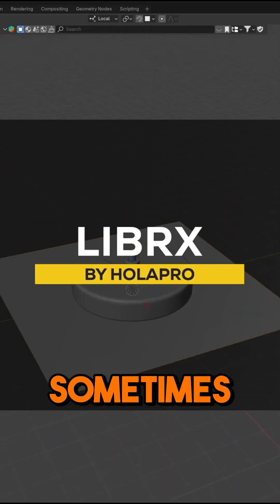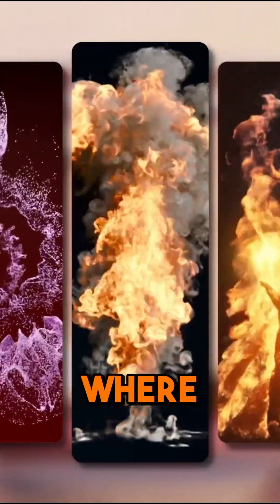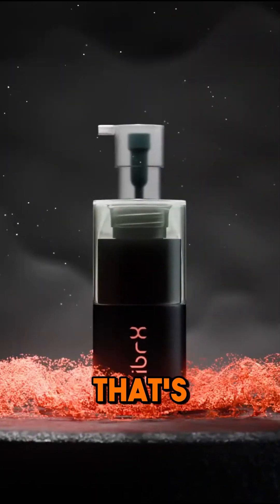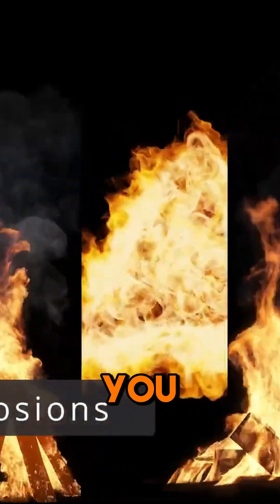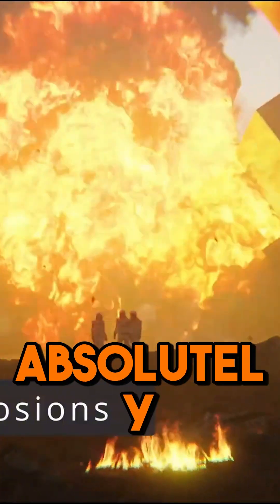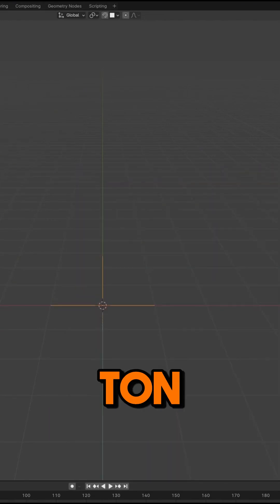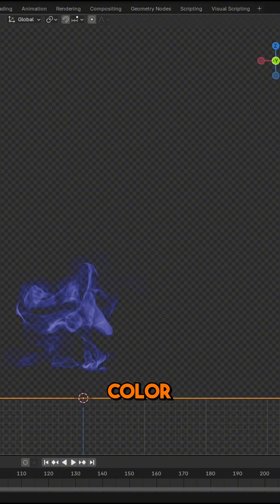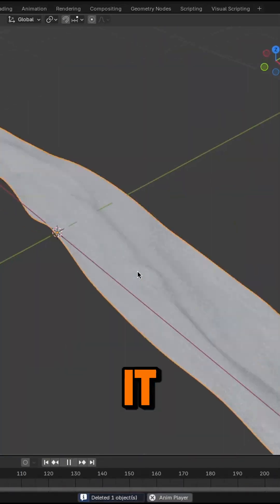Get high-quality effects with this Blender addon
If you're looking to speed up your workflow and add high-quality effects to your scenes, check out LibrX. It’s a versatile Blender add-on with a massive library of customizable effects: fire, smoke, explosions, lighting setups, and more.

I’ve been testing it out, and it’s a real-time-saver for creating detailed simulations and professional results. Plus, there’s a free demo if you want to give it a try. Highly recommend for anyone serious about 3D work.